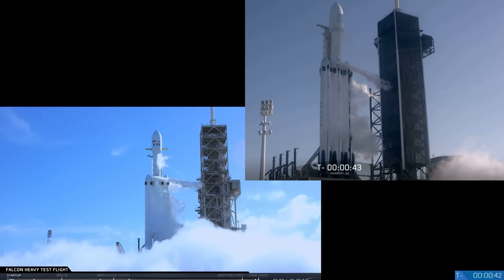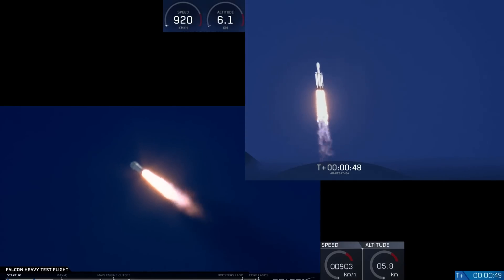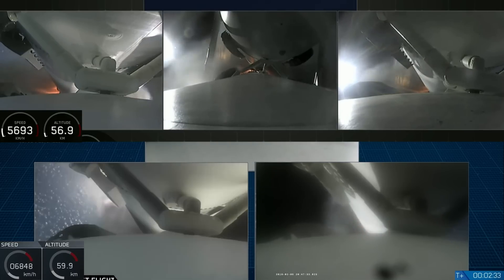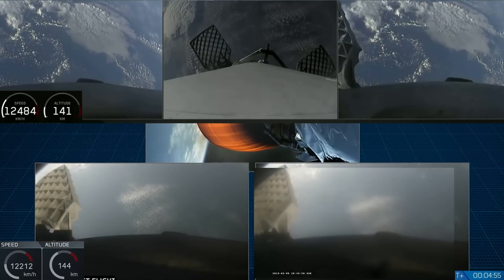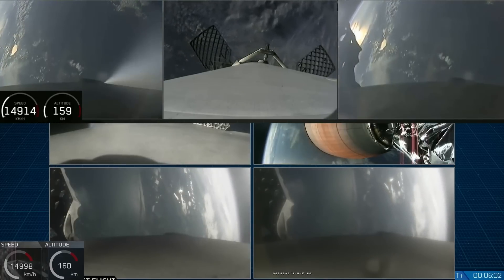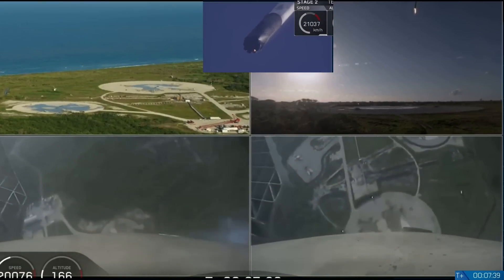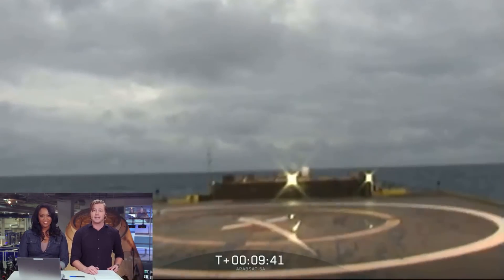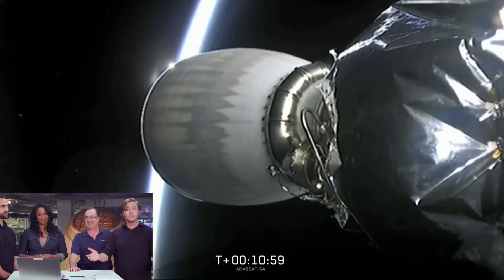Falcon Heavy Demo and Falcon Heavy Arabsat-6A Side-by-side comparison!